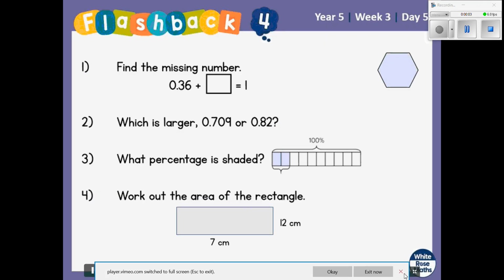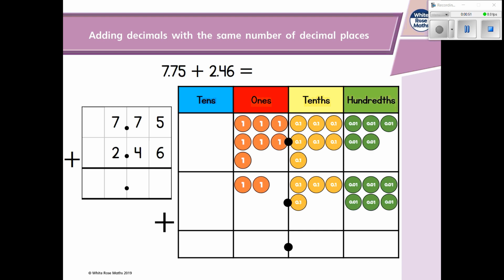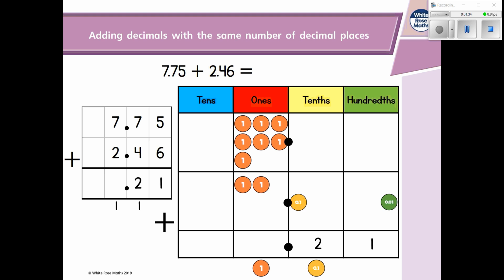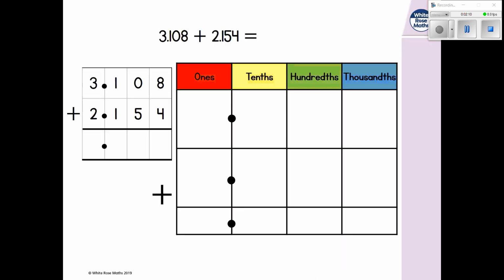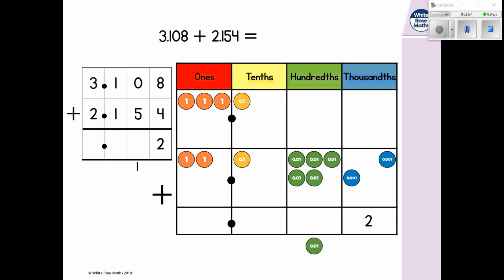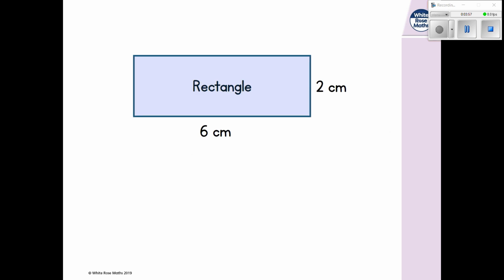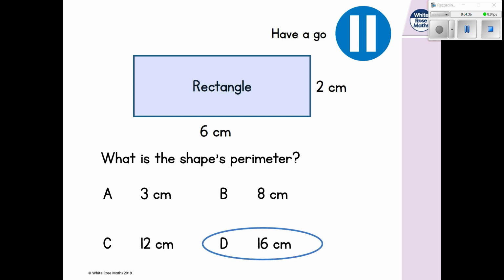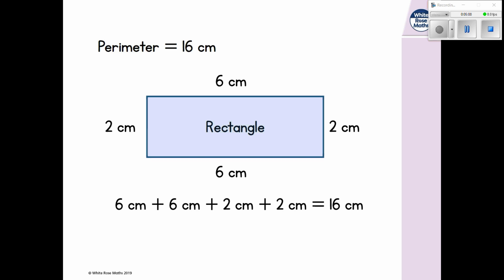Monday Help Video